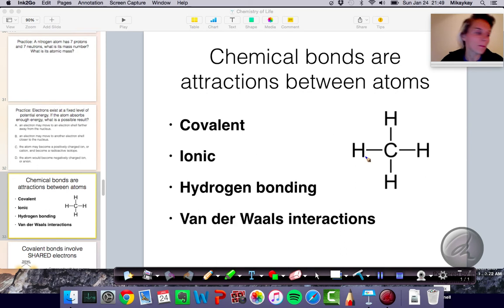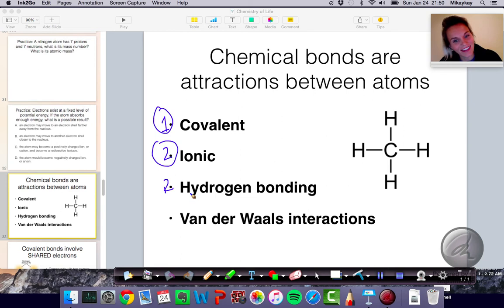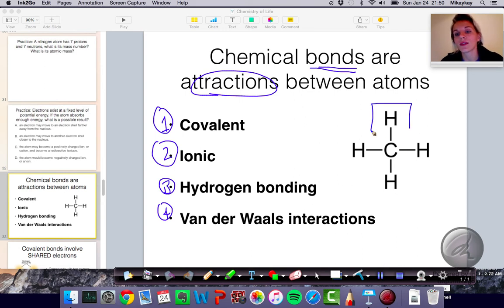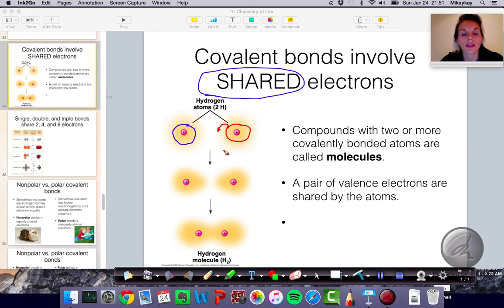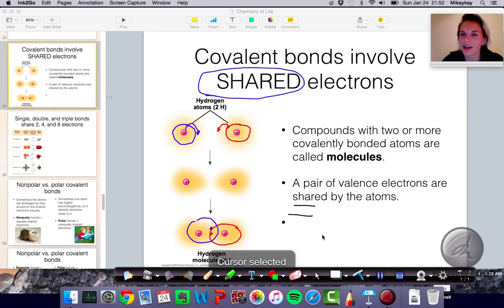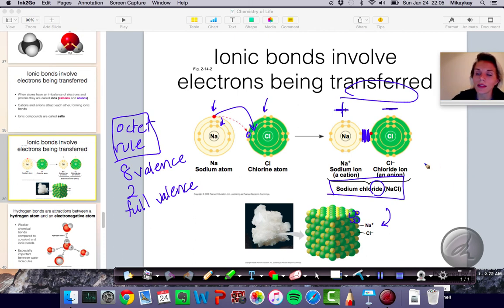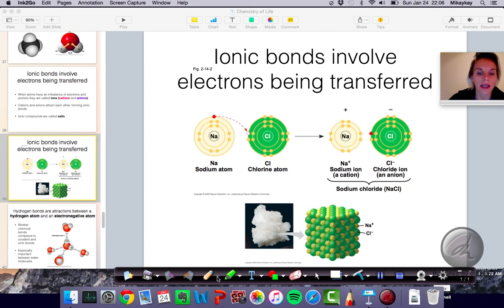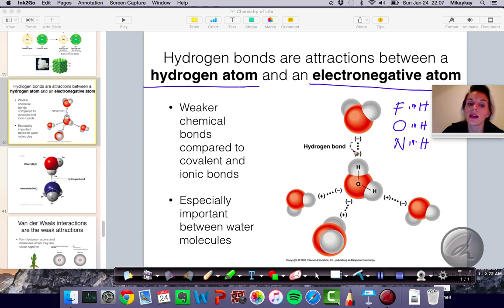The Chemical Context of Life: Chemical Bonds and Shapes of Molecules (2.3)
Explanation of chemical bonds (covalent, ionic, hydrogen, and Van der Waals interactions). Also briefly discusses molecular structure.